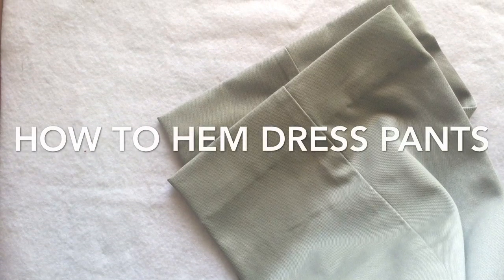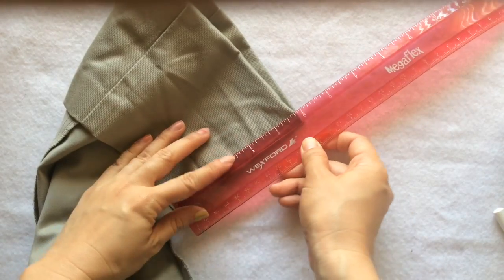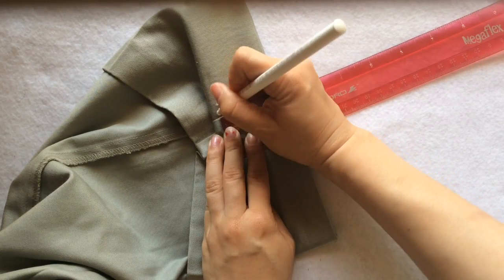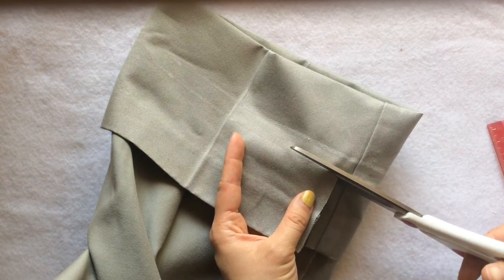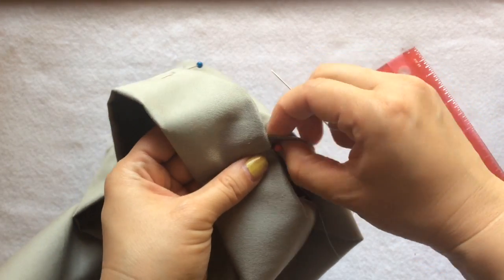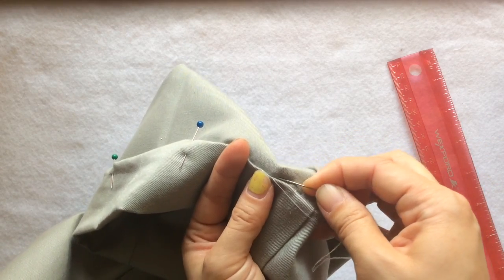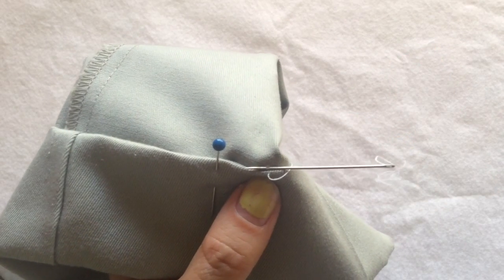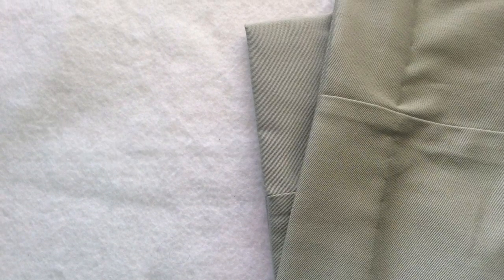How to Hem Dress Pants WITHOUT Sewing Machine: Blind Stitch Tutorial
A very boring but useful tutorial video. I tried to make the video as short as possible just because the content is not the most exciting topic. Hopefully I delivered the msg clearly.
I am a stay at home mom. I make videos about easy DIY (nap time DIY) ideas within a budget, mom hacks and occupationally hauls.